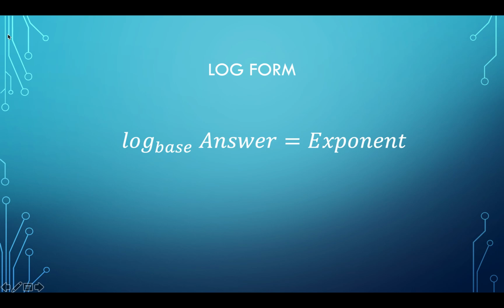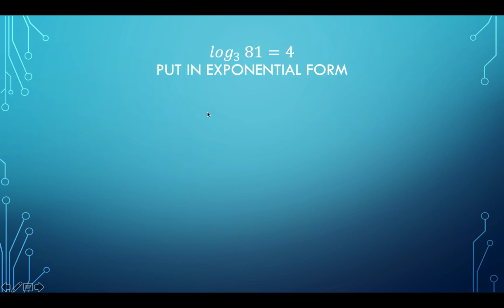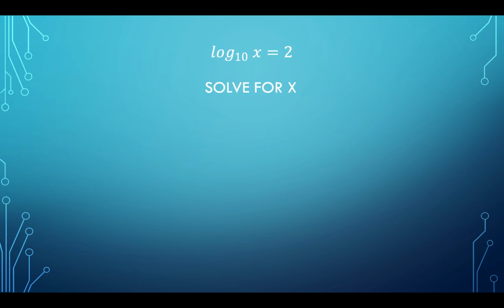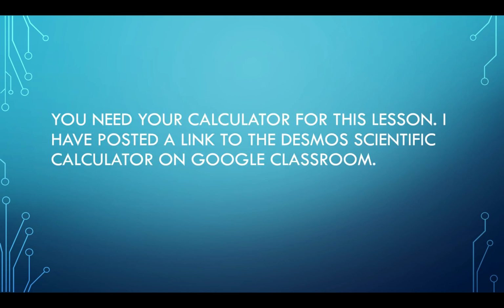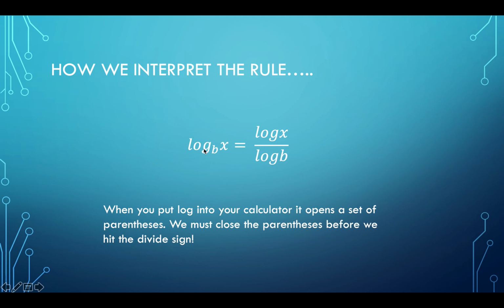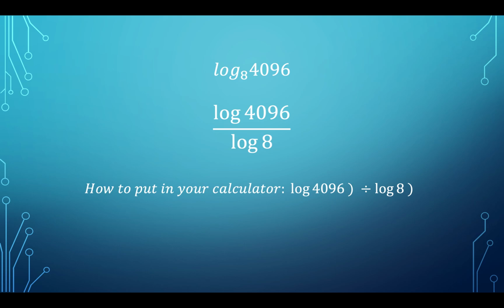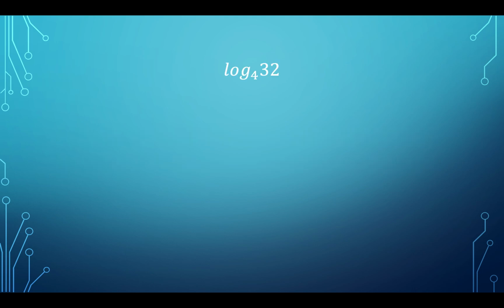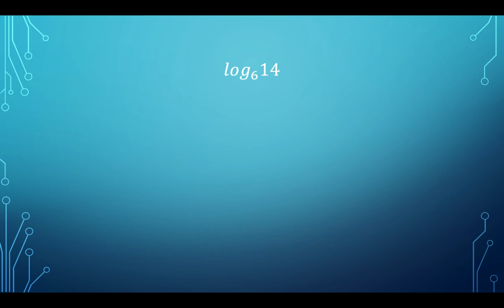Change of Base Formula